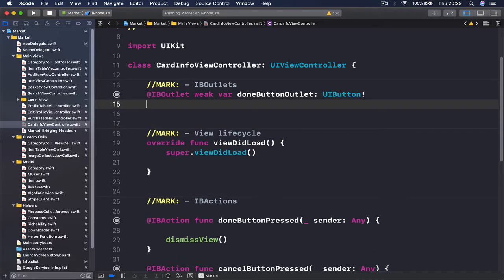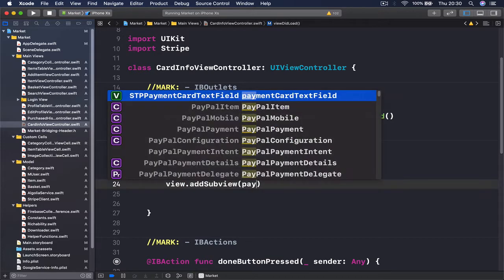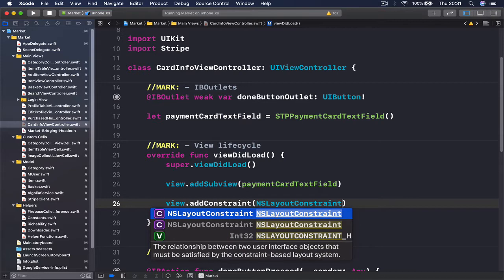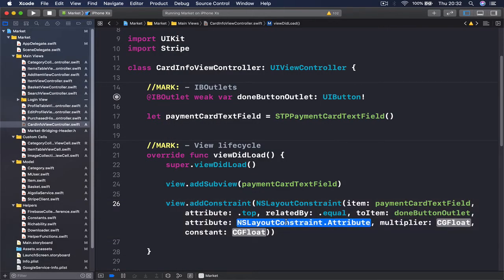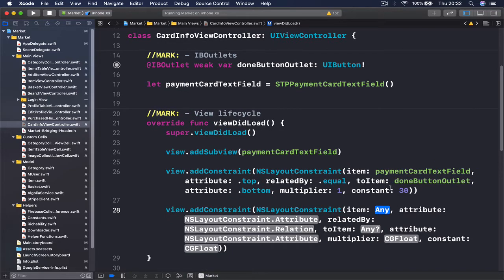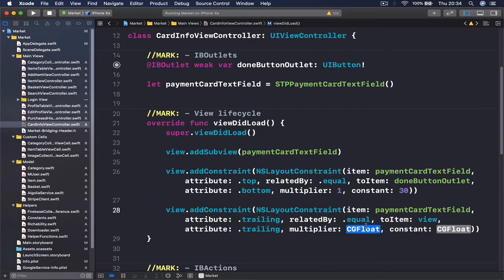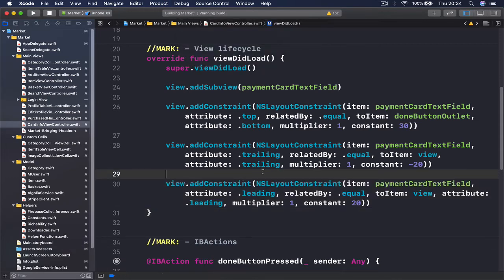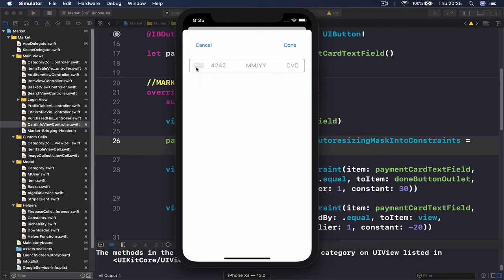iOS 13 tutorial, build online shop with Swift 5 and firebase 114 of 120